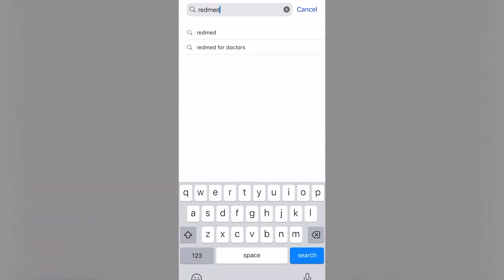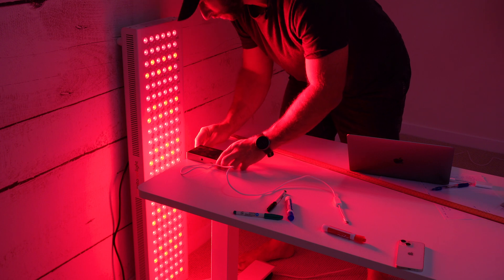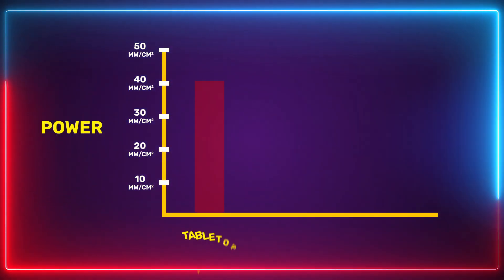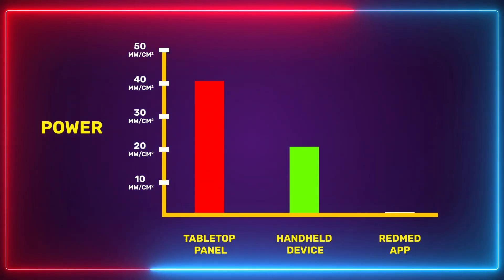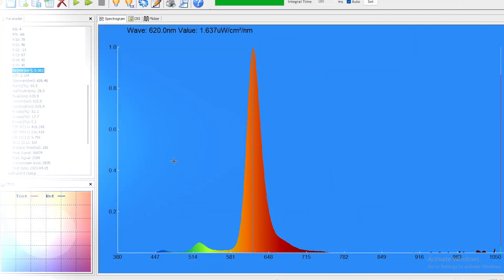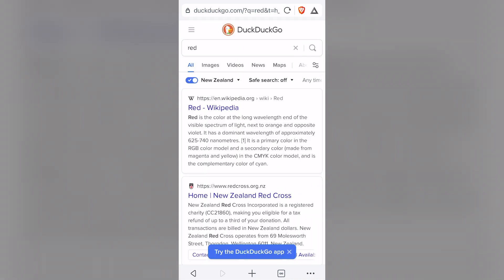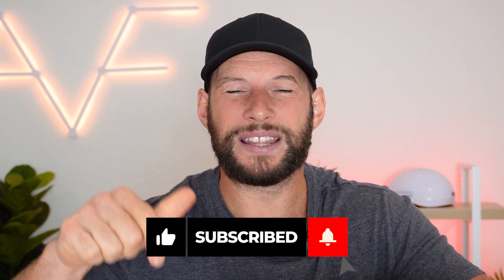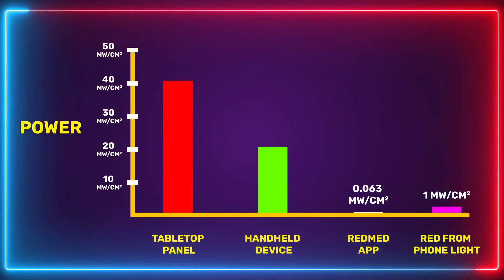RedMed Light Therapy App Review: Watch THIS First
Can a $1 red light therapy app actually work? I test the RedMed app with a spectrometer—and the power results are shocking. Don’t waste your time until you see this.

Welcome to my red light therapy app - for iPhone called RedMed - here are all the products I mention in this video:

Next up, all the resources I mention in my red light therapy app review video as well as other red light therapy resources:

✅ My best budget red light therapy panel video of this tabletop series

I hope you liked my red light therapy app review video - I tested the RedMed app but it wasn't worth it because the power output was extremely low at 0.06 mW/cm2, making it completely useless. Also, theoretically, you could use the app for blue light therapy or green light therapy but with the power output it's all useless. Your phone flashlight is an alternative here, although it's also massively underpowered.

00:00 RedMed App Introduction
00:52 The App´s Problem
02:18 Wavelength Problem
03:50 Flashlight LED Alternative?
04:44 Better Options: Tabletop Panels